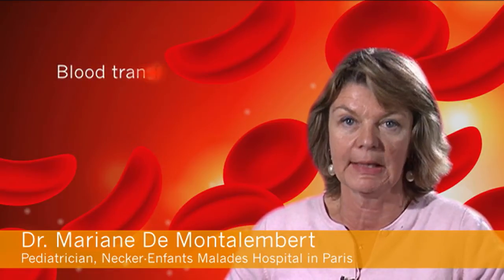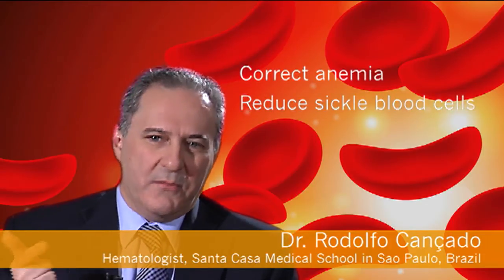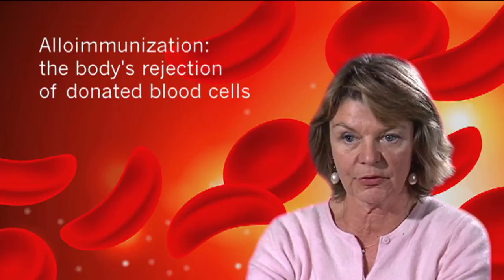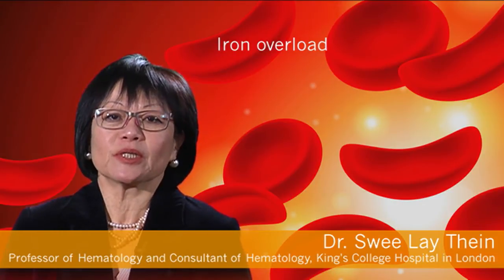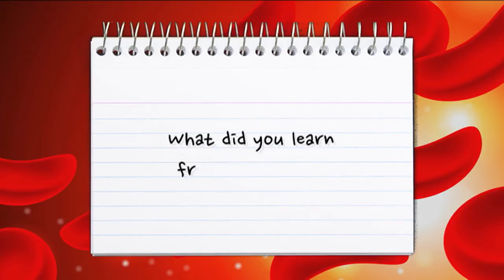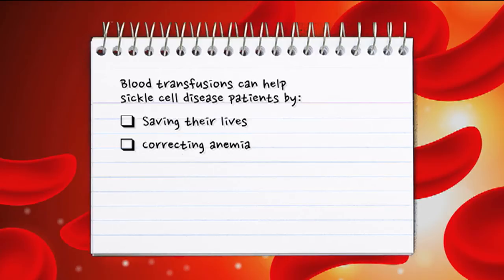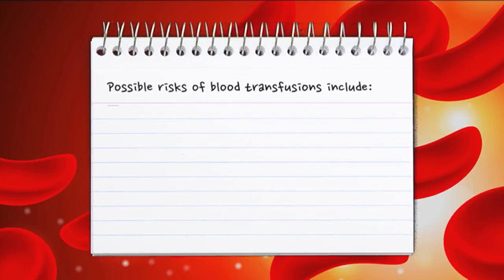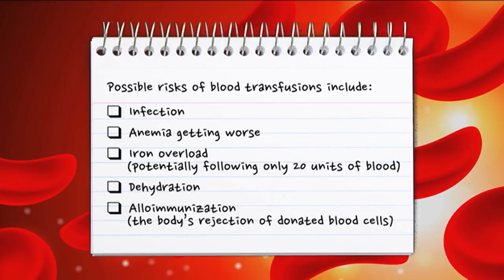Blood Transfusions in Sickle Cell Disease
What happens when a patient receives blood transfusions for sickle cell disease? Watch this video to learn more about blood transfusions for people with sickle cell disease and test your knowledge with a quiz at the end.